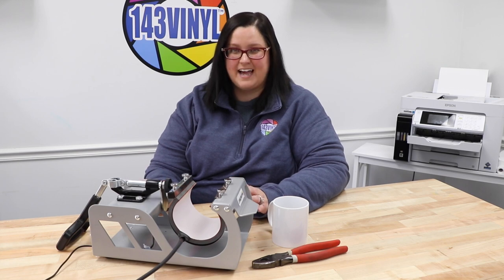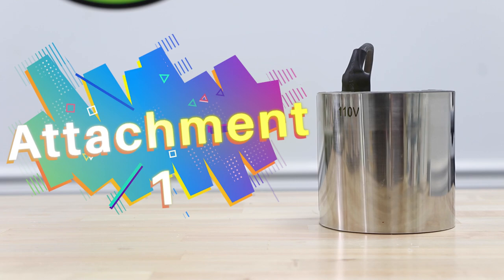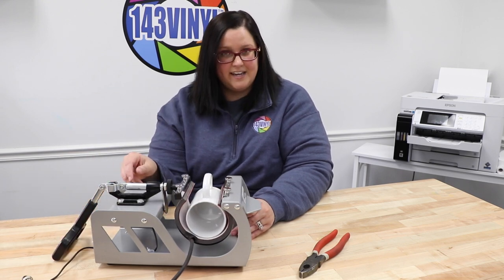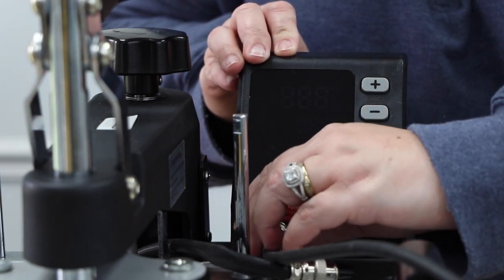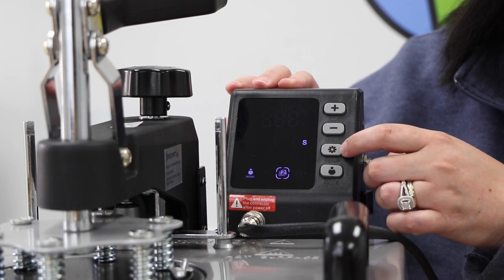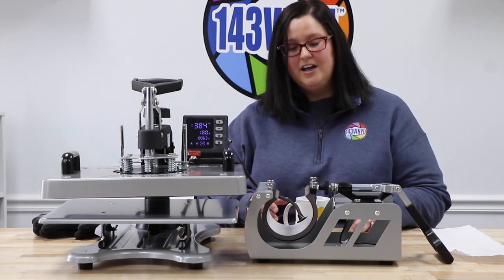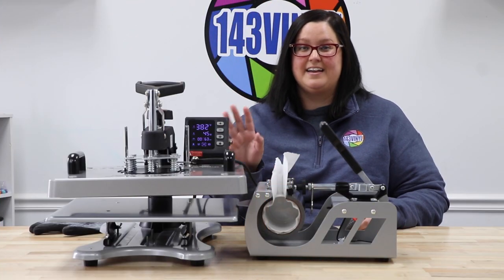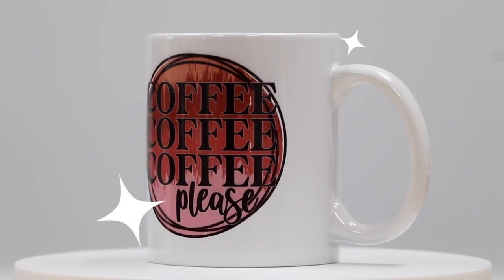StarCraft 8-in-1 Heat Press - Episode 1: Cup Attachment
Join Kate in a step-by-step video explaining how to properly use the Cup Attachment that comes with your StarCraft 8-in-1 Heat Press! From tumblers to coffee mugs, this attachment will help to spice up any of your projects.